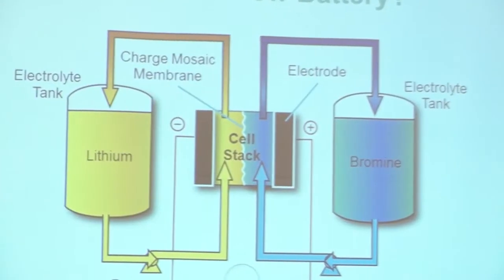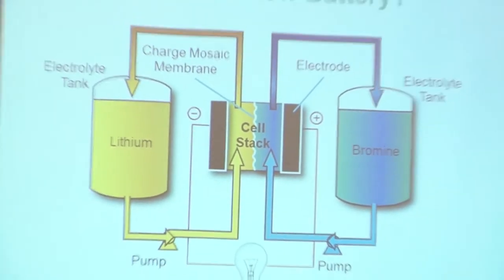Neil Kane, Altium Energy, Speaking at Polsinelli Innovation Competition